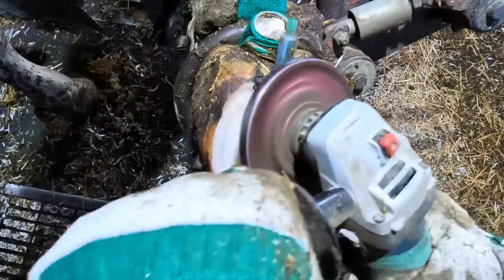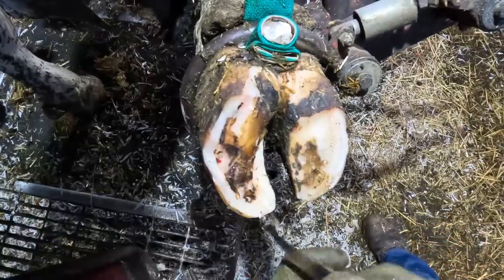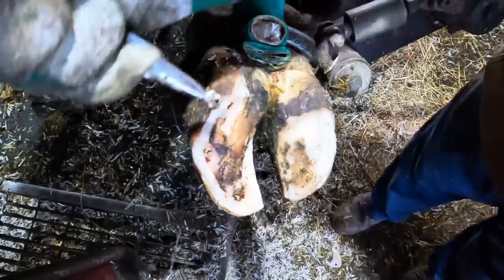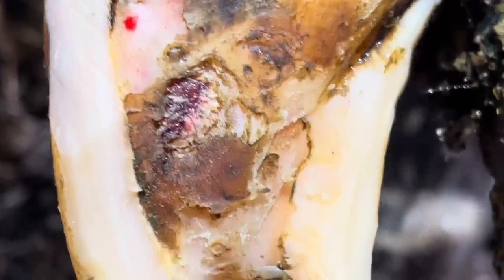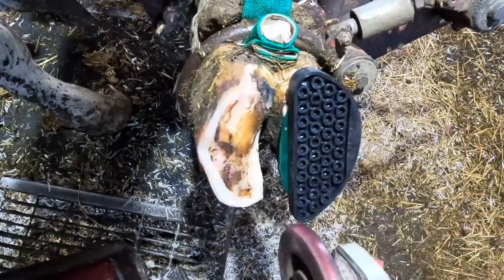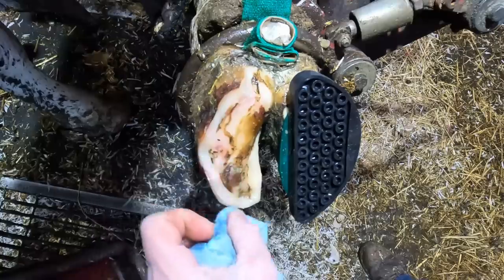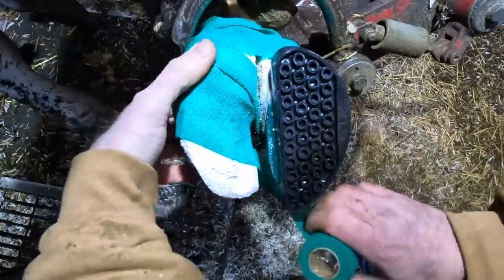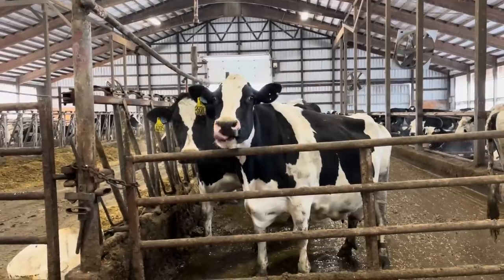Cow’s ENTIRE SOLE SEPARATED because of THIS!!!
Today’s video we treat a cow with a false sole and I talk about how I got my start as a professional hoof trimmer.